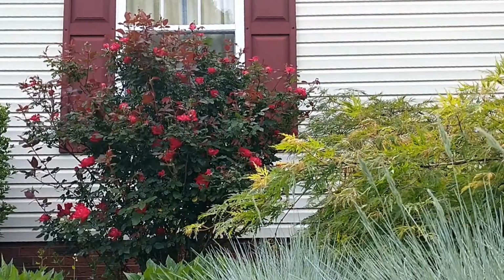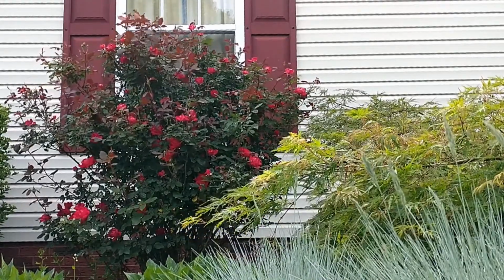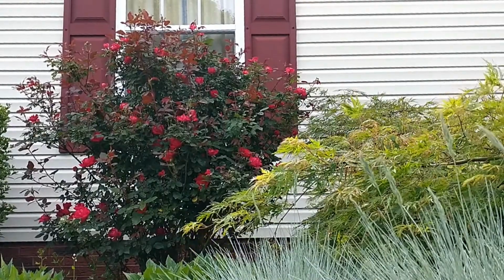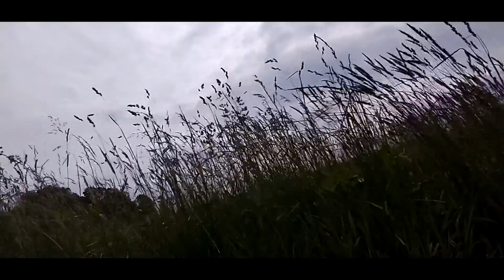Everybody collects something, right? The question is: Why? And another question is: Why?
Barbies, backscratchers, belly button fluff, yes we said belly button fluff... If it exists, somebody collects it. But how do you decide what to collect? And how do you know when to stop? Let’s talk.

Charbroiled Chats won't change your life but it might make your day.

It's a humorous podcast with good friends talking about everything in general and nothing in particular. Like grasshopper pies and Keanu and flying upside down. If you're looking for an occasionally thoughtful, often silly and mostly inconsequential podcast, Charbroiled Chats is for you.

The cast of Charbroiled Chats includes novelists, journalists, marketers, copywriters, editors, photographers, painters and a sewist. Which is odd because there are only three of them. It’s hard to sort out who does what but if you’re still curious, this probably won’t help:

GRACE is a foodie who hates to cook, a Japanophile who has never been to Japan, a movie and music fan who denigrates Hollywood rom-coms and jazz, and a lover of celebrity gossip who doesn’t give a rat’s ass about celebrities.

MARY BETH is an avid collector of vintage miniatures and jewelry. She enjoys art, music, cats, and children. (Oh, and her three beautiful nephews.) Retiring from full-time teaching at 48 was the best move she ever made. Teaching children how to make creative pieces of art and selling antiques is now her full-time job.

WALLY once landed a plane on the wrong runway of an international airport. He likes dogs, hates front-wheel-drive, wishes there was less music. He lived in Japan for nine hours.